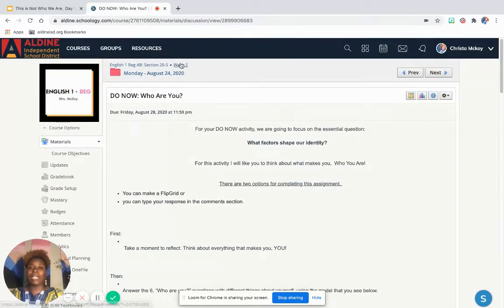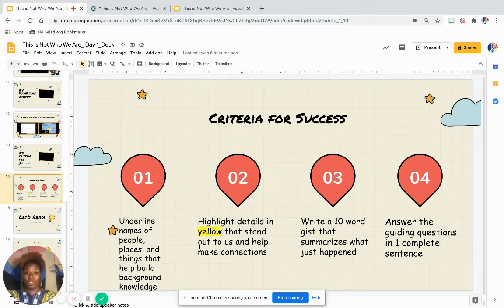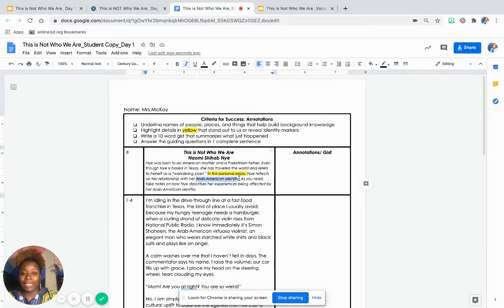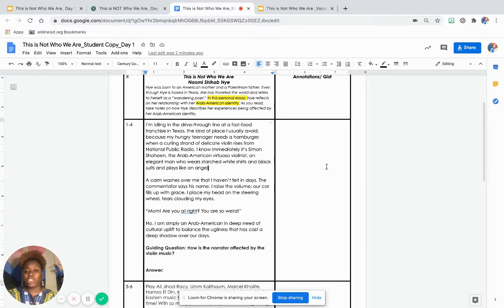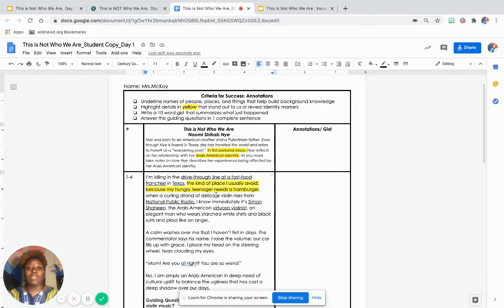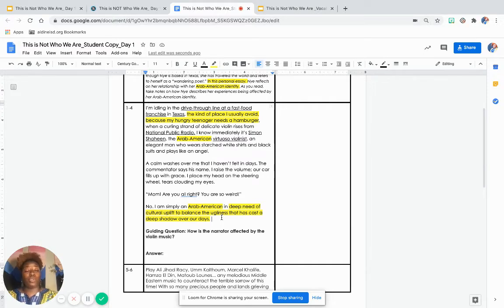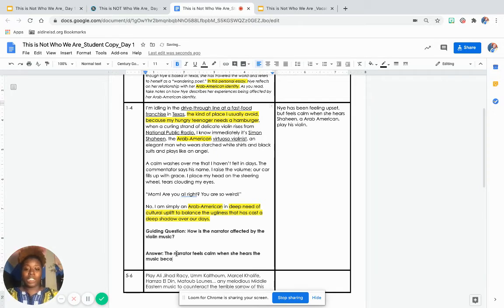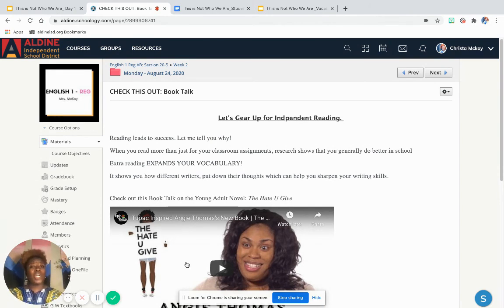Day 6 Close READ This is Not Who We Are Day 1 Video Lesson